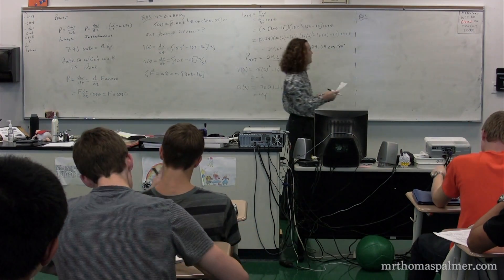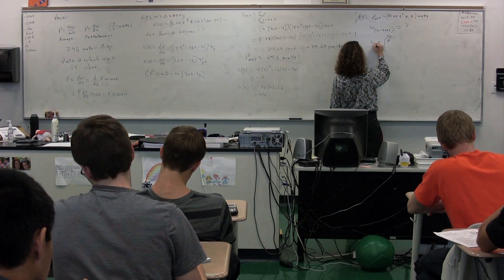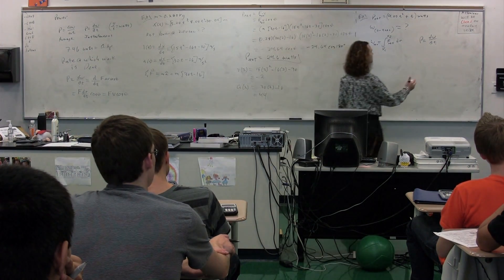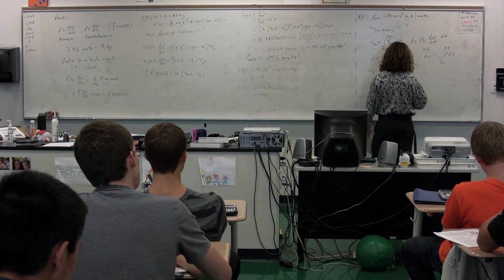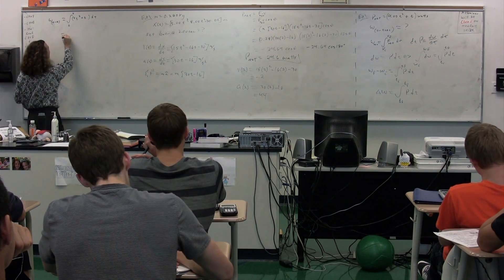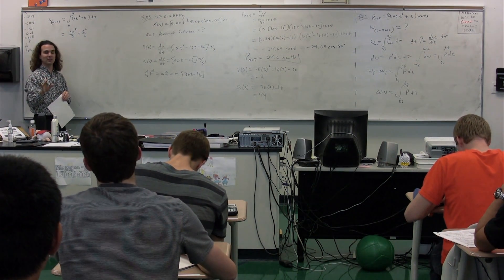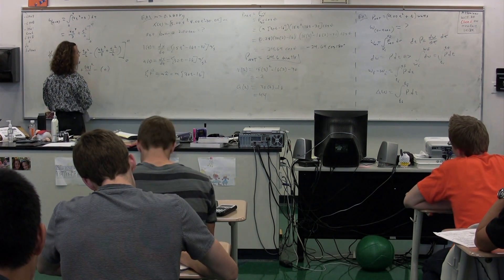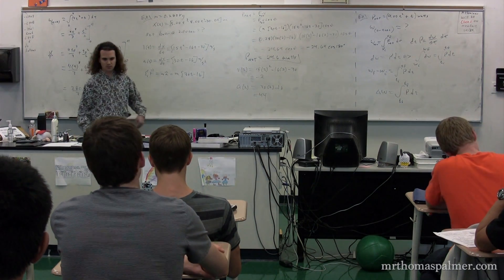Mechanical Power Example Problem using an Integral - Power as a function of Time